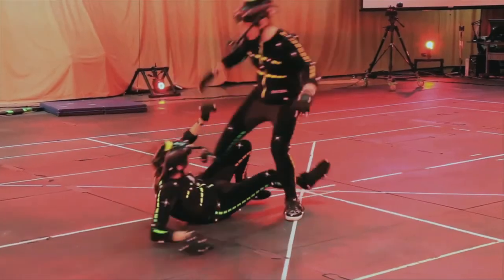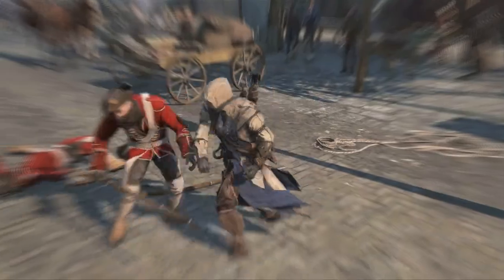Inside Assassins Creed III Part 2 "Combat, Weapons and Tactics"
This is part 2 of a 4 part series by Ubisoft, where by you get an inside look into the process of the making of the game, see the process of the development team, and learn about the American civil war, weapons and tactics

Video Copy Right of Ubisoft